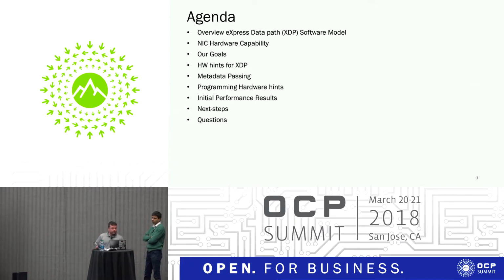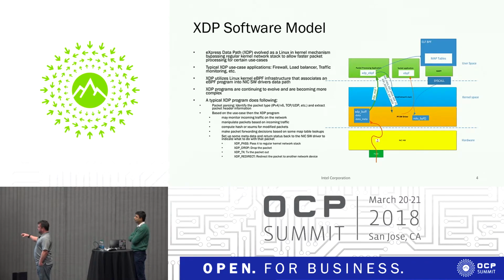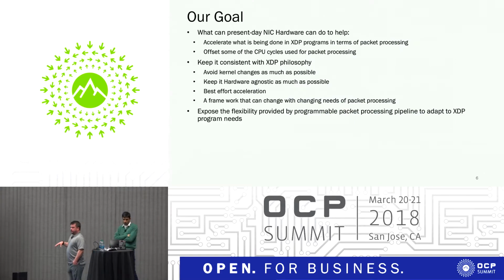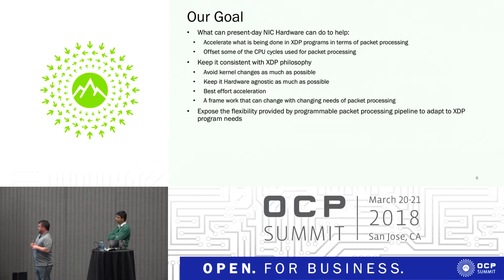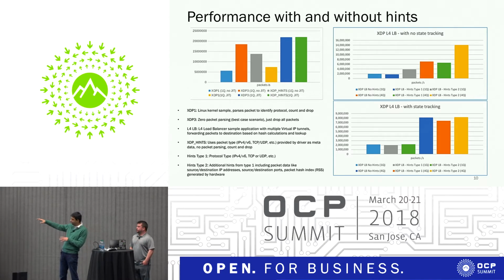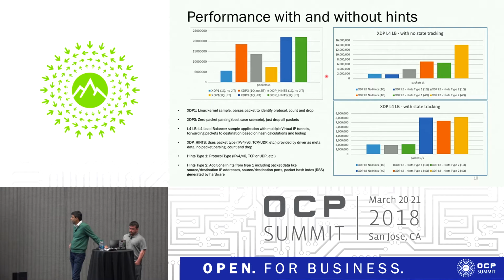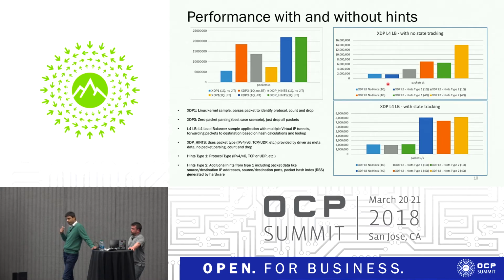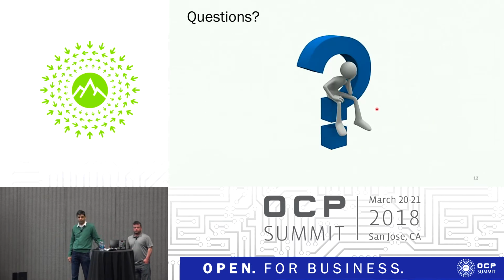OCPUS18 – Accelerating Load Balancing Programs Using HW-based Hints in the eXpress Data Path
Speakers: Peter Waskiewicz & Neerav Parikh (Intel)